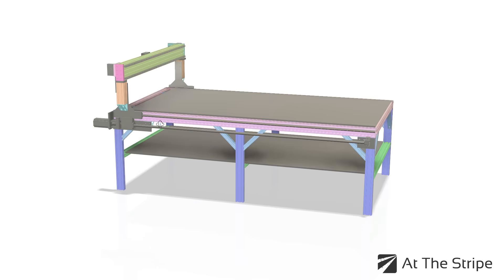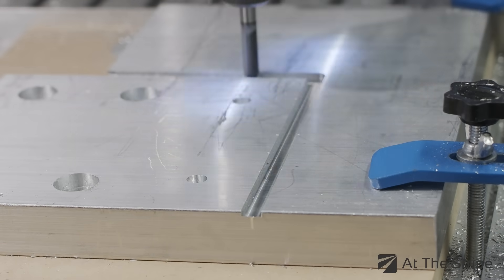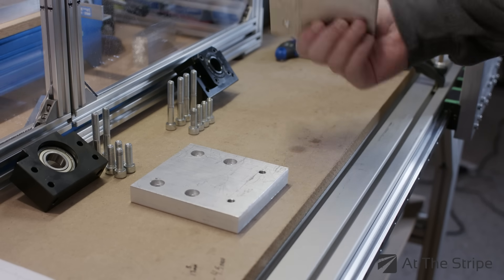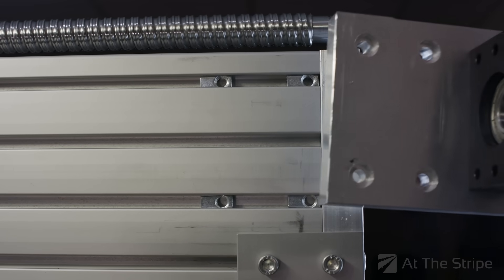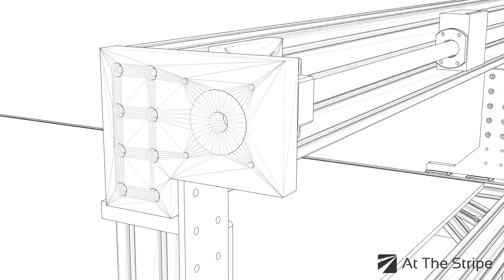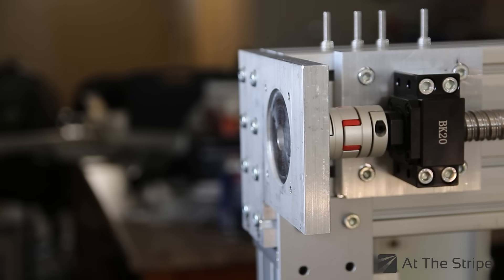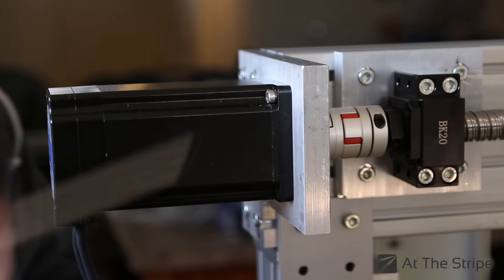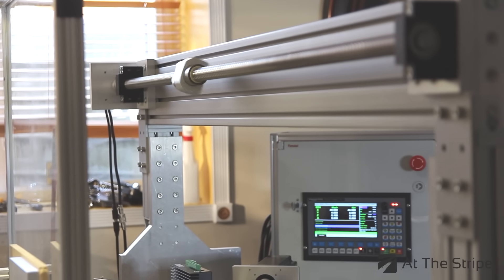CNC Y-Axis Motor Mount Guide w/ Fusion 360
In this video, we will be taking a step-by-step approach to assembling Y-Axis Motor Mount and Ball Screw Bearing Block Supports for a CNC machine. From design to assembly, I will be sharing my journey and the mistakes I made along the way. You'll get a behind-the-scenes look at the process involved in putting together the components needed to get the motor and ball screw installed and see how I overcame any challenges.

Equipment appearing in this video:
Genmitsu Aluminum Bench Vise Clamp:

DEWALT 611 1 1/4 HP Router:

SPEED TIGER ISE Carbide Square 1/4" End Mill:

Genmitsu CNC Router Machine PROVerXL 4030:

Mssoomm 25mm Ballscrew Kit SFU2510 RM2510 Anti-Backlash Ball Screw

00:00 Introduction
00:46 BF20 Bearing Block Mounting Plate Design
01:17 Milling BF20 Bearing Block Mounting Plate
02:55 BK20 Bearing Block Mounting Plate Design
03:22 Milling BF20 Bearing Block Mounting Plate
04:44 BF20/BK20 Mount Plate Assembly
06:50 BF20 Mount Plate Installation
09:02 BK20/Ball Screw Installation Update
09:30 Motor Mount Plate Design & Milling
12:18 Motor Mount Plate Installation
16:20 Final Results & Thoughts